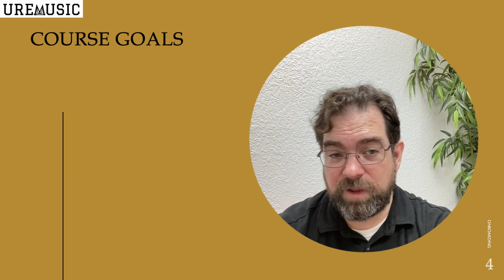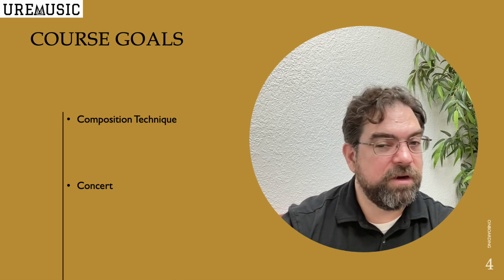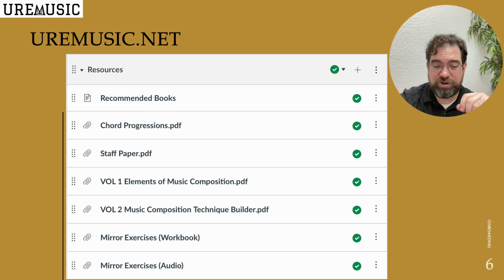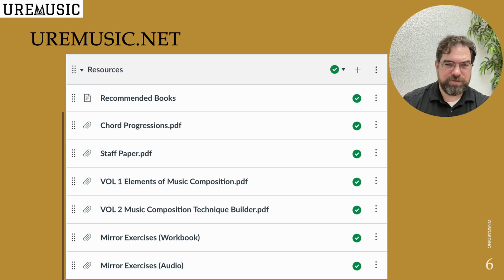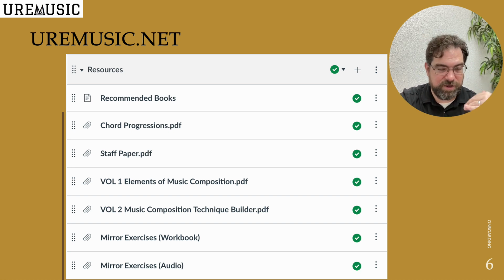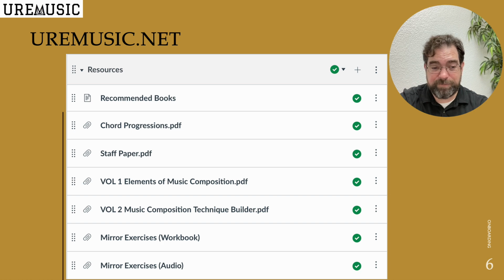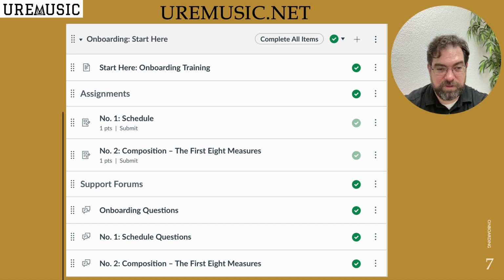The Composing Hour Masterclass Series - Onboarding Video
▶ Start free — The First Week of Flawless Ear Training Welcome to The Composing Hour Masterclass Series! This onboarding video will guide you through everything you need to know to get started with our comprehensive music composition course. Whether you’re a beginner or an experienced composer, this series is designed to help you enhance your skills and creativity.

What to Expect:

🎵 Course Overview: Learn about the structure of the masterclass series and the topics we’ll cover, including melody, harmony, rhythm, and orchestration.
🎵 Instructor Introduction: Meet your instructor, Kevin Ure, a seasoned composer and music theory educator with years of experience in teaching and composing.
🎵 Learning Resources: Discover the various resources available to you, including video lessons, downloadable materials, and interactive exercises.

In this onboarding video, we’ll walk you through the steps to access the course materials, navigate the platform, and make the most of your learning experience. Get ready to embark on a musical journey that will transform your composition skills and inspire your creativity.

🏕️Camp Rules:🏕️

1) Don’t stake your tent on concrete
2) Leave the site cleaner than you found it

COURSES

RESOURCES